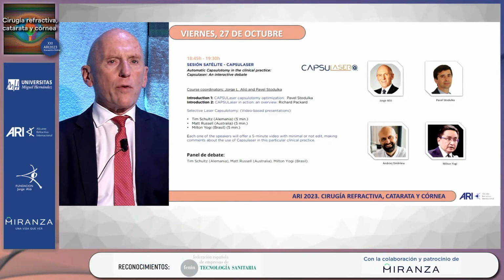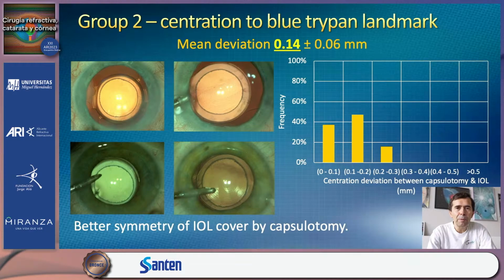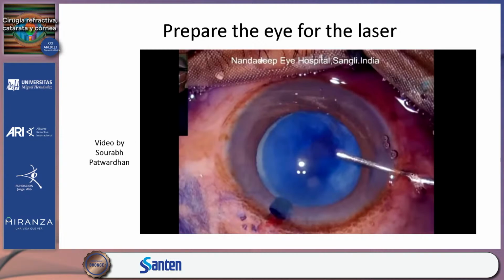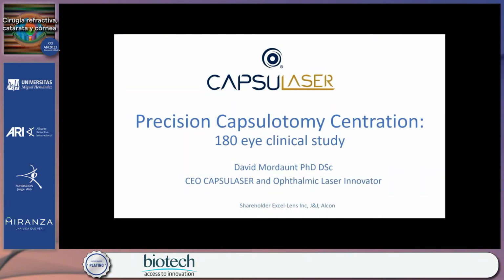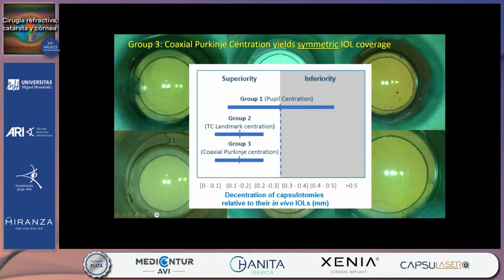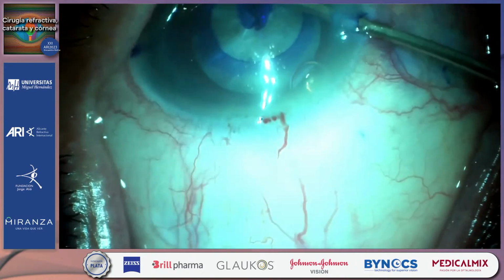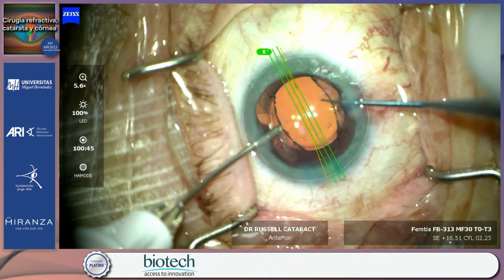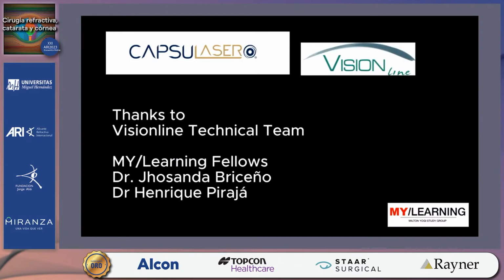ARI23 - ÁREA 4 - SESIÓN SATÉLITE CAPSULASER - Automatic Capsulotomy in the clinical practice